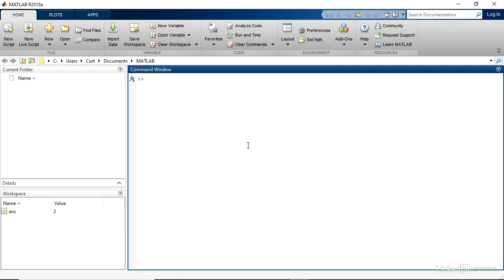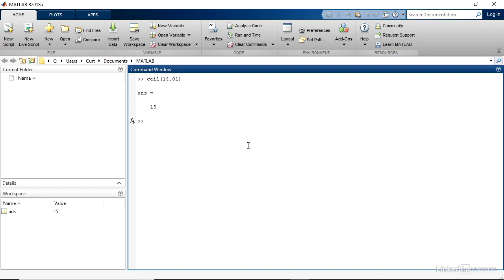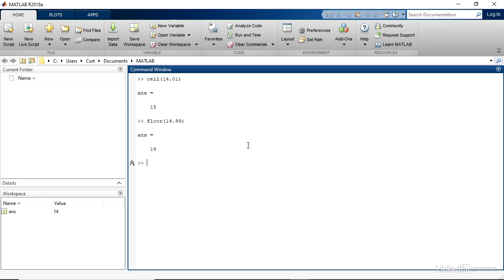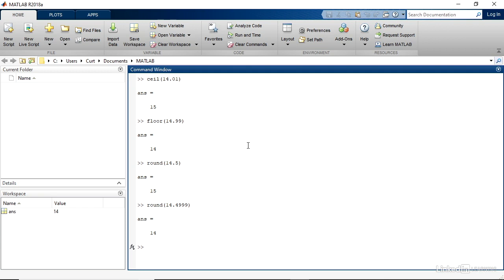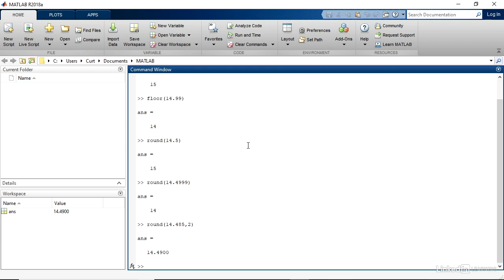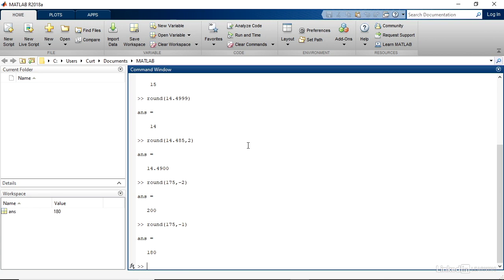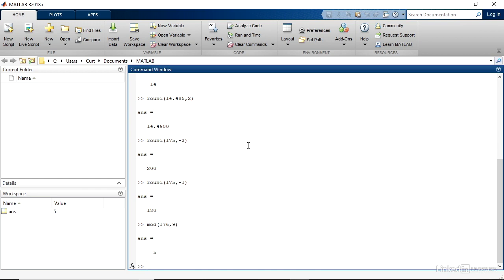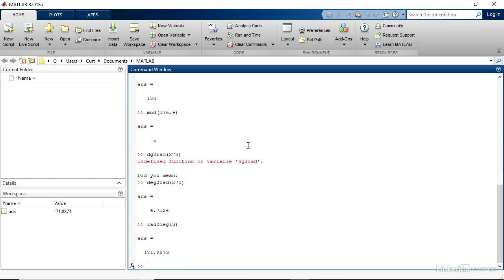08 Summarize values using built in functions